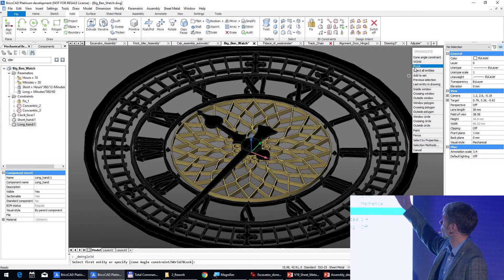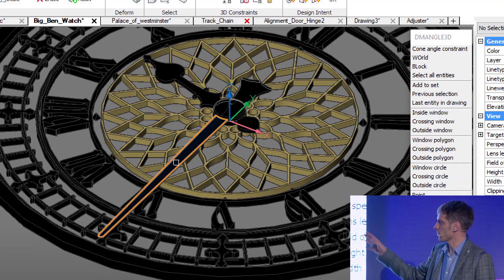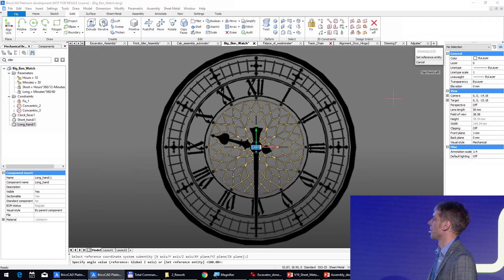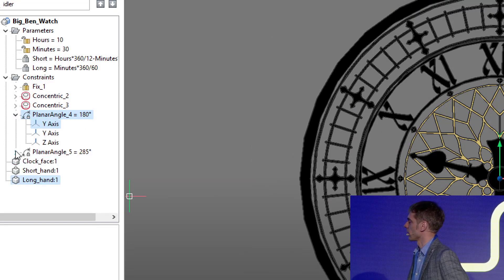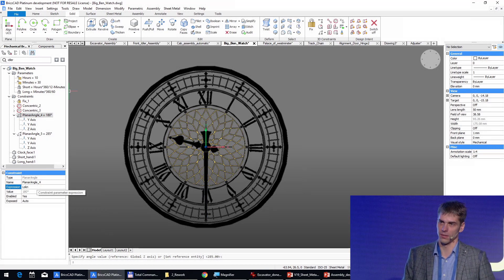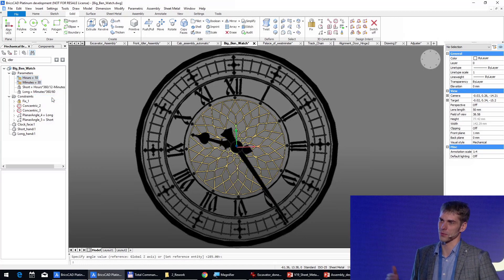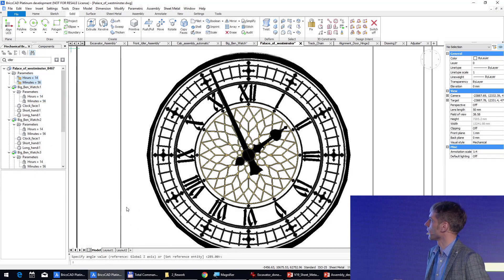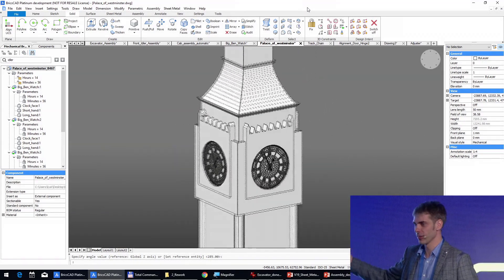How to Constrain Irregularly Shaped Solids with BricsCAD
How do I constrain irregularly shaped solids in CAD? Watch the Bricsys Russia team as they constraint clock handles to animate the handles on a clock face using the 3D constraints in BricsCAD Mechanical.

A demo 3D constraints for BricsCAD Mechanical, taken from the keynote at Bricsys 2018, London.